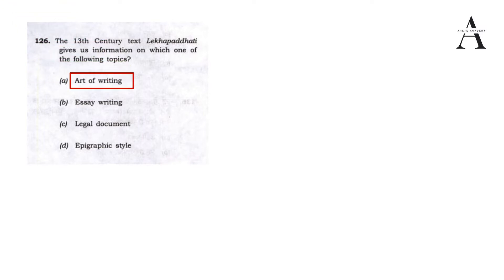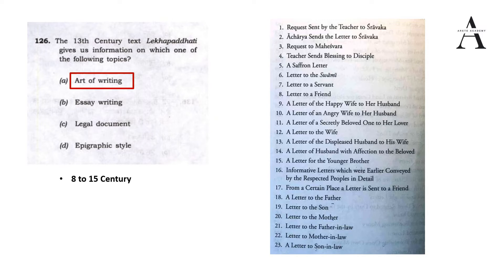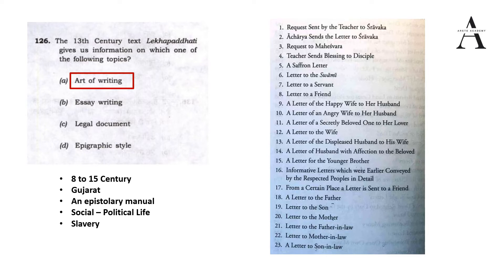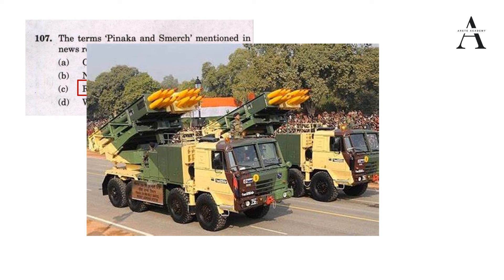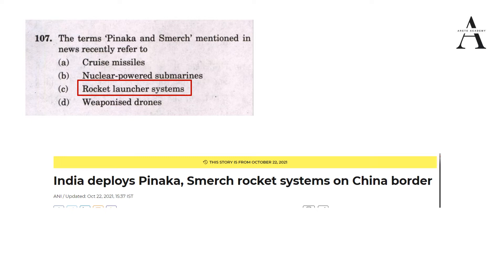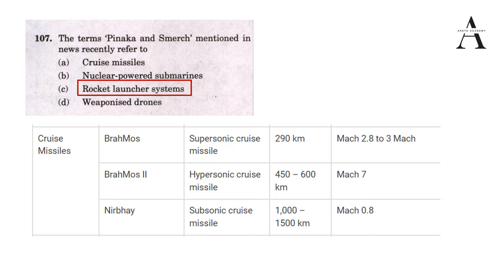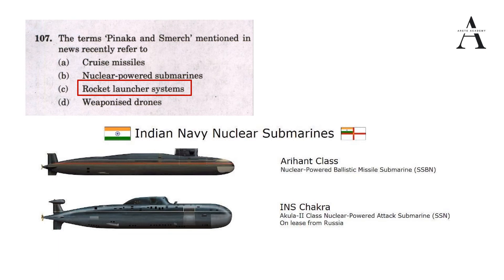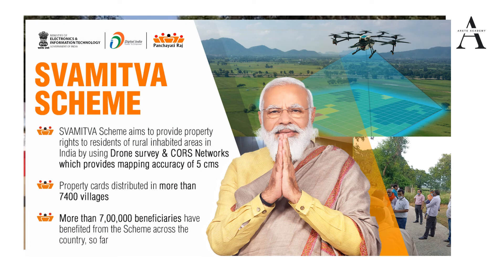Lekhapaddhati (13th Century Text ) || HIMANSHU SHUKLA SIR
Day 25 TOPICS:
00:00 Lekhapaddhati
04:51 Rocket Launchers - Pinaka & Smerch
08:29 Cruise Missiles - BRAHMOS & NIRBHAYA
09:28 NUCLEAR SUBMARINES - Arihant & Chakra
10:36 DRONES - Weapons & SVAMITVA Scheme

✍🏻 Dear students, if you are preparing for 2025, our meticulously designed time table of Unique PYQ Based Prelims Test Series will give you an early lead and will help you learn & revise the content as per UPSC's changing pattern. Take the early lead for 2025 PRELIMS